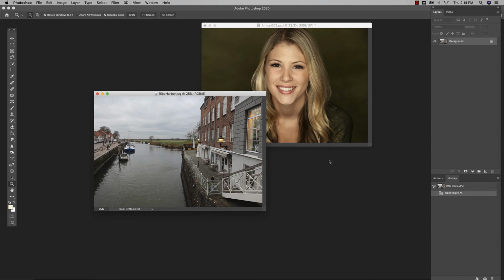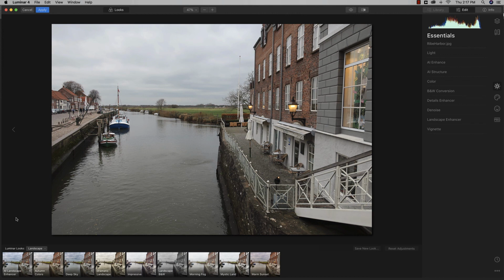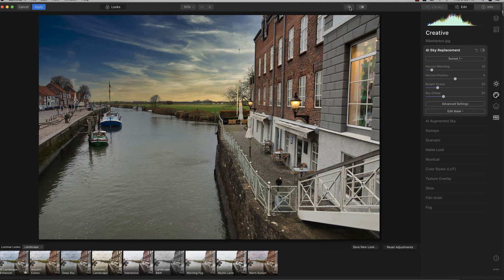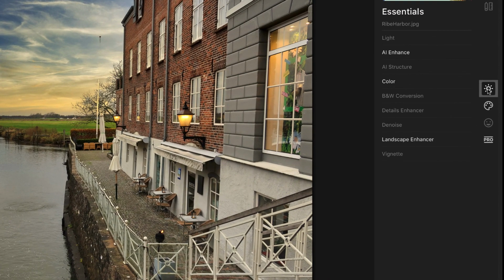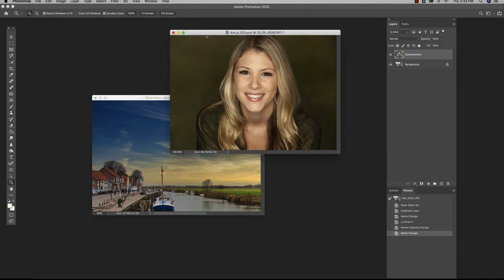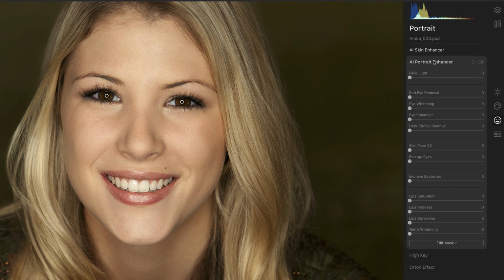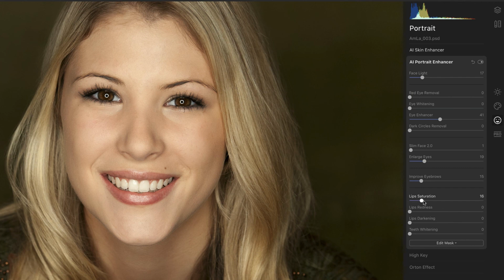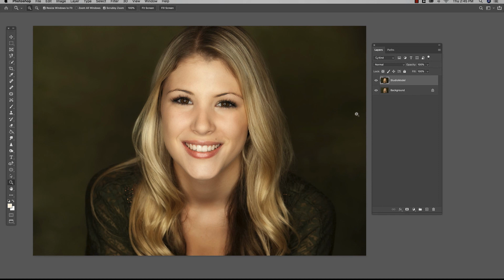Is Luminar 4 Worth Buying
Is Luminar 4 worth buying?  I'll give you an overview of the software and give you my honest opinion.  Spoiler alert-its pretty cool!